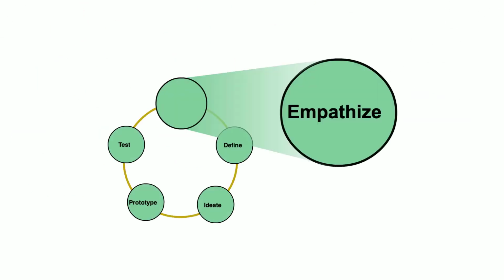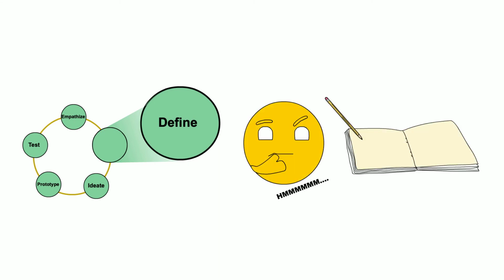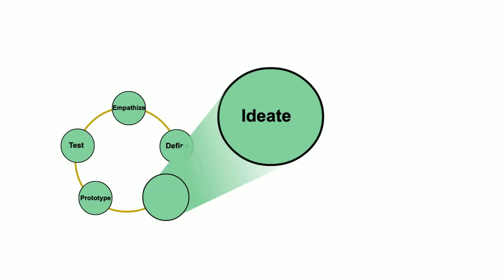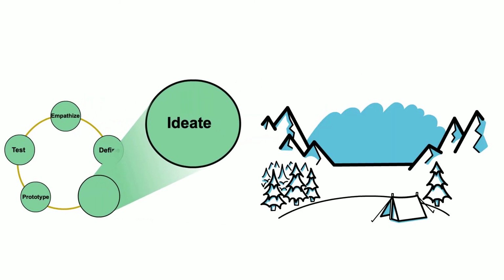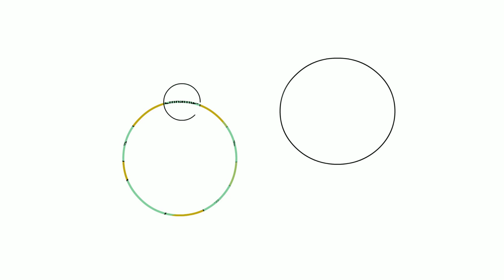A Brief Introduction to Human Centered Design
In less than 3 minutes, this video will introduce you to HCD, tell you why you should care, how it works with agile and the five steps to use the process to make better products and services.

This is the first step to using digital service delivery techniques to deliver better government services.